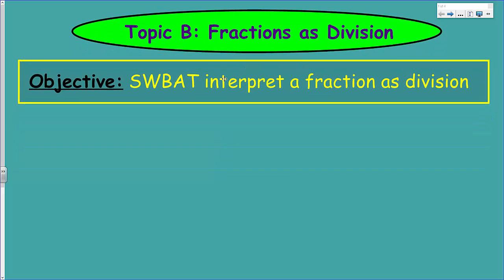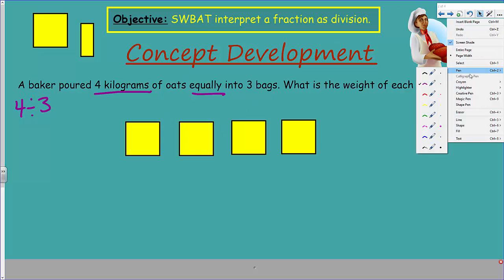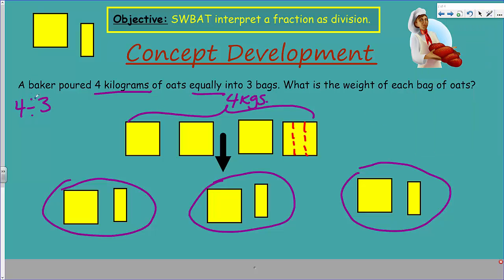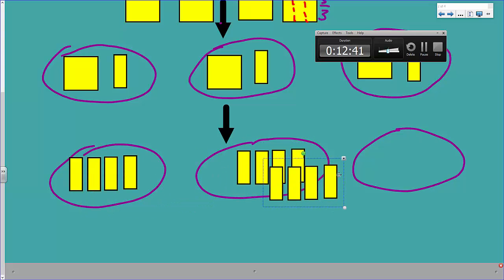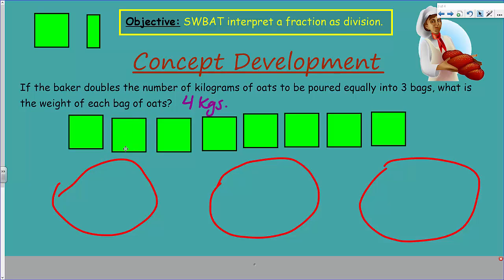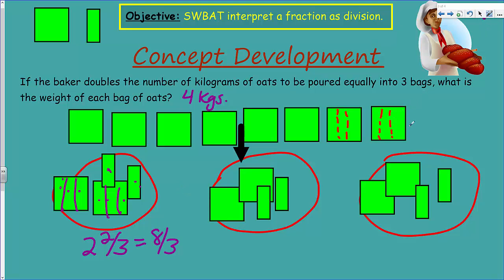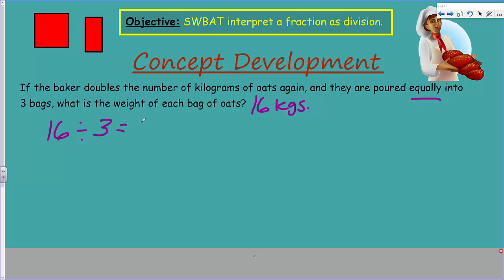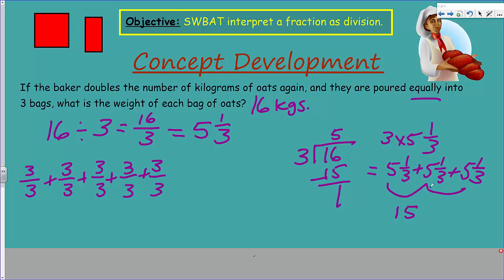EngageNY Eureka 5th Grade Math Module 4 Lesson 3 Interpret Fractions Division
This math video covers Common Core Math Standard NF.4 which shows how a fraction can be interpreted as division.